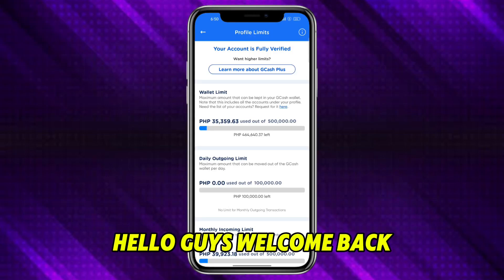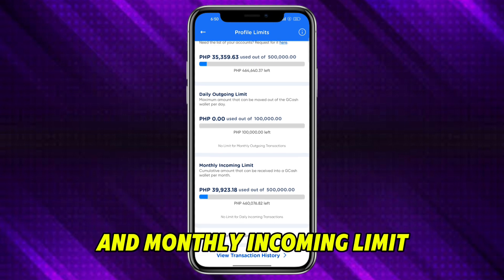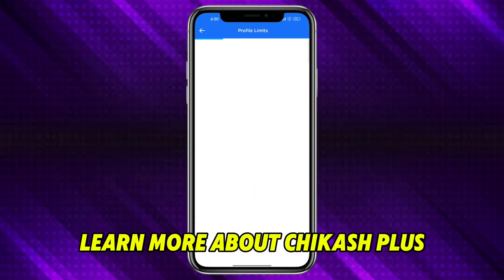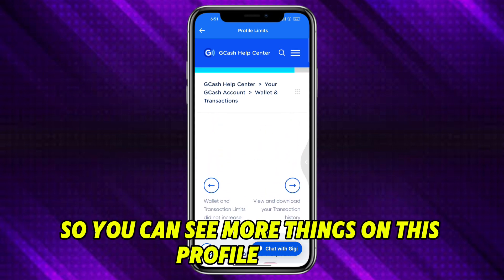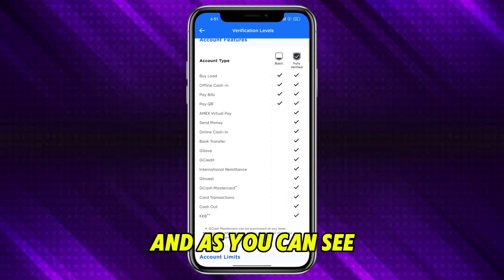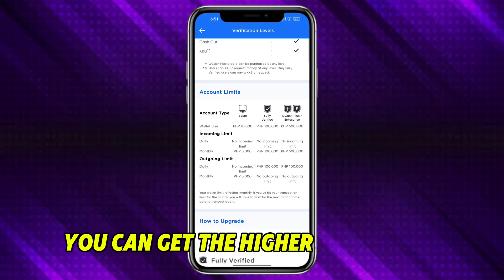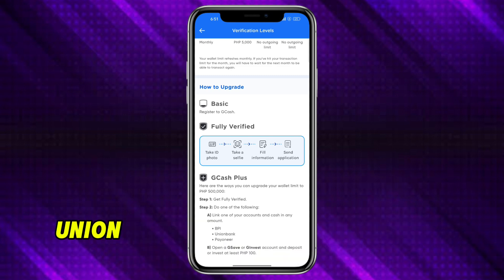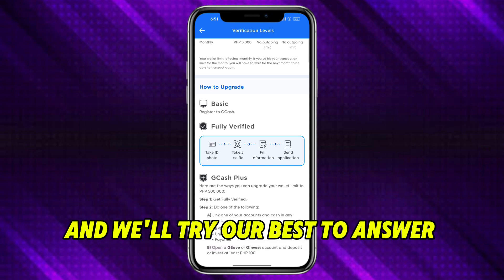How To Increase GCash Limit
Learn how to increase your GCash limit with this easy step-by-step guide. Don't miss out on the benefits of having a higher GCash limit, watch now!